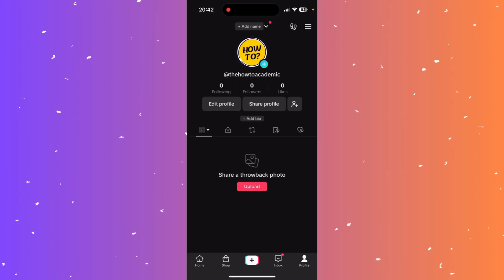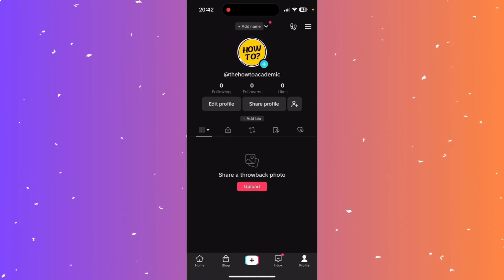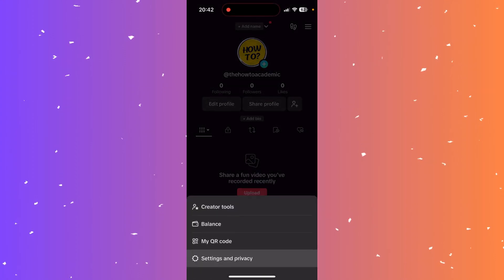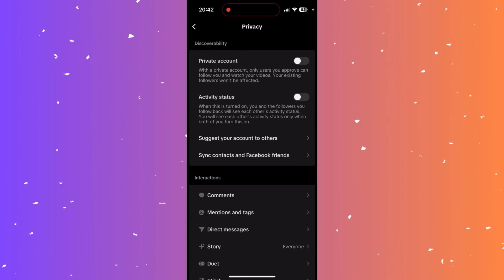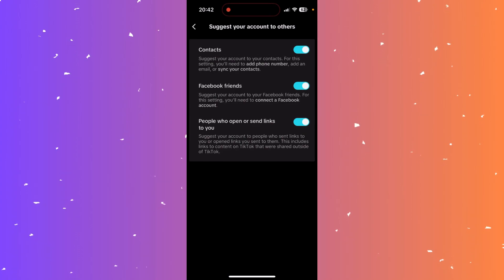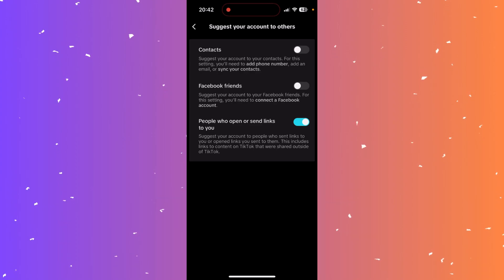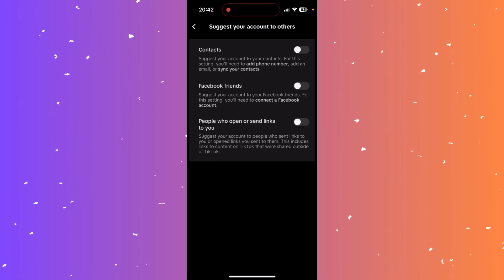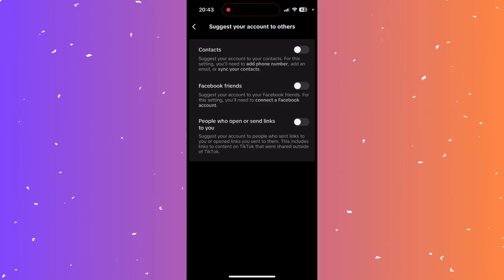How to Disable Suggest Your Account to Others on TikTok App [Quick Guide]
Watch this simple tutorial to learn how to turn off 'suggest your account to others' on the TikTok App.